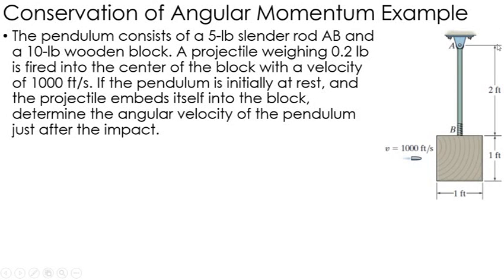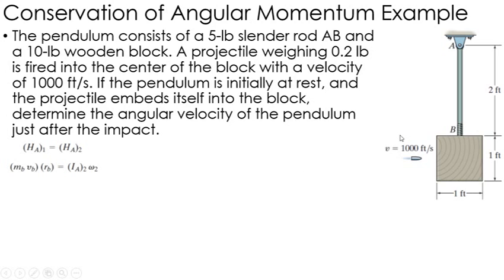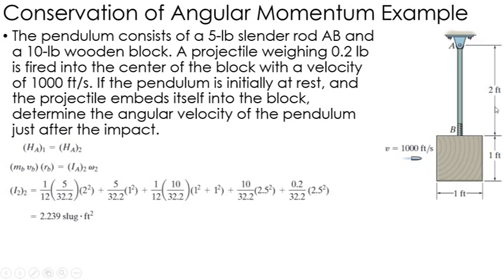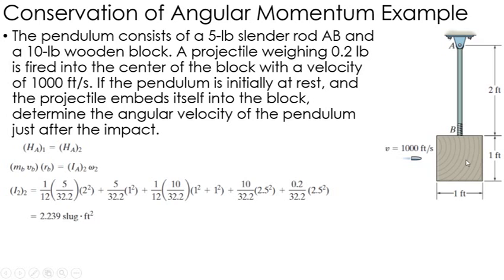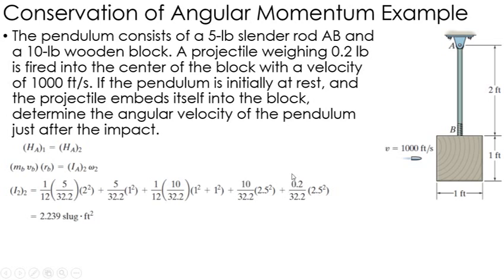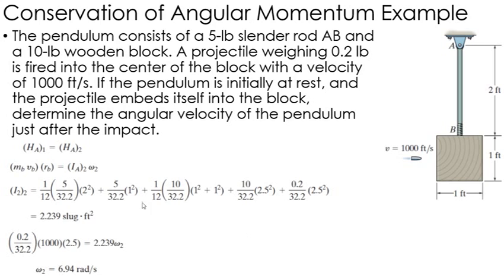Dynamics Example: Conservation of Momentum of Rigid Bodies